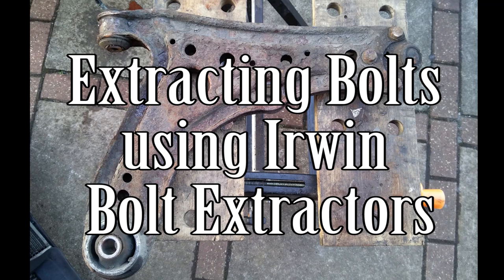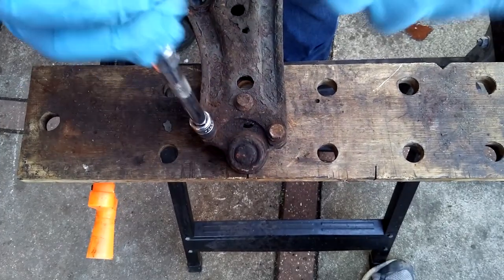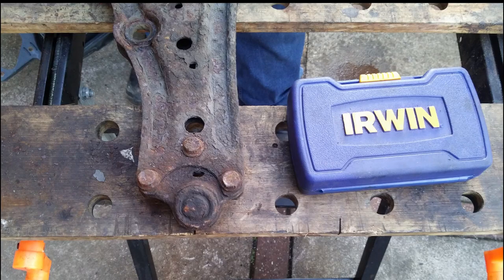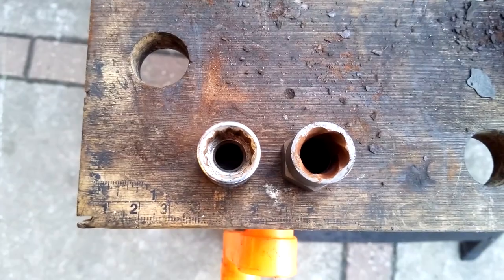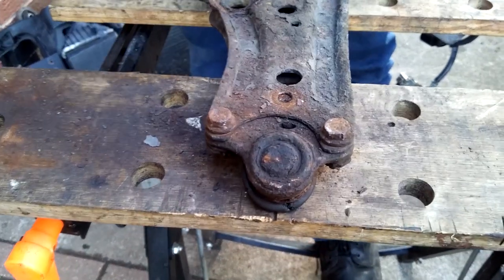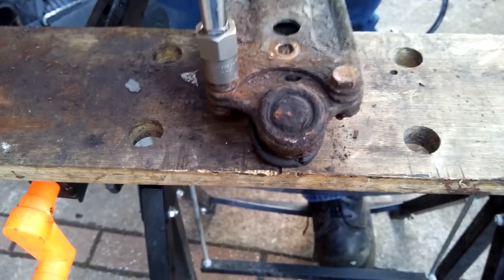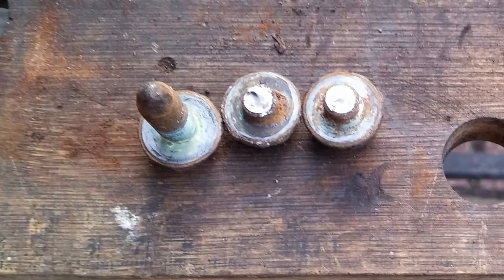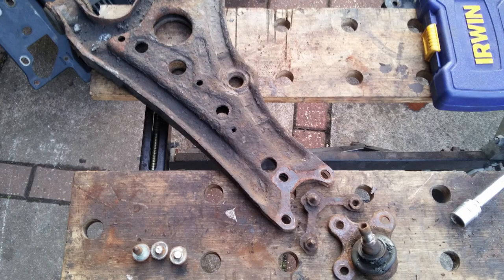Using Irwin Bolt Extractors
A quick video to take you through Irwin Bolt extractors.

A great bit of kit for when you have bolts stuck in place or rounded heads!

Example of parts available: